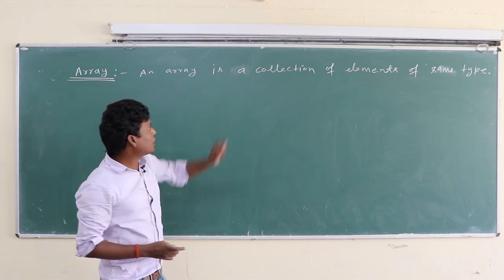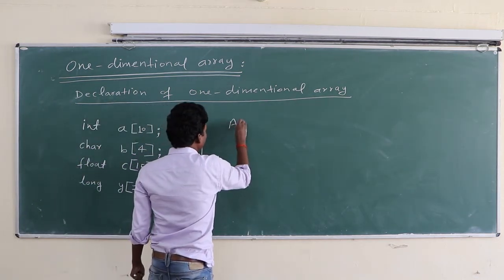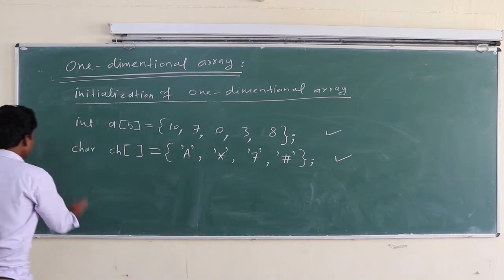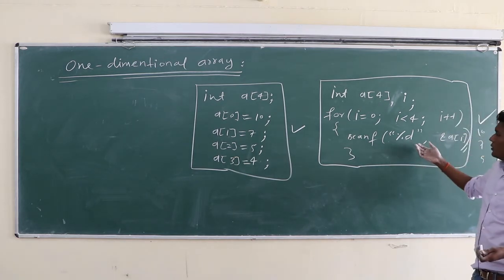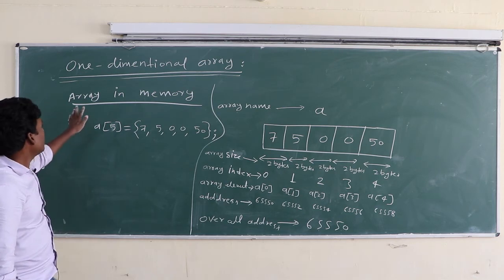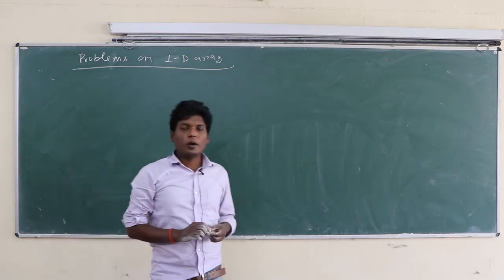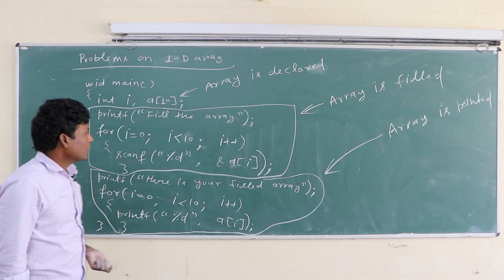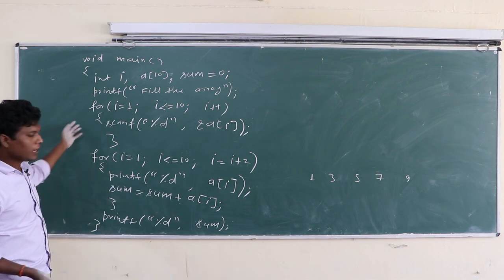Lec -17: C Programming (Array)